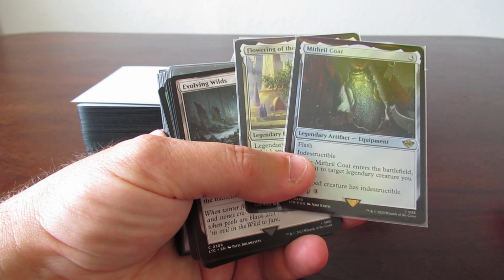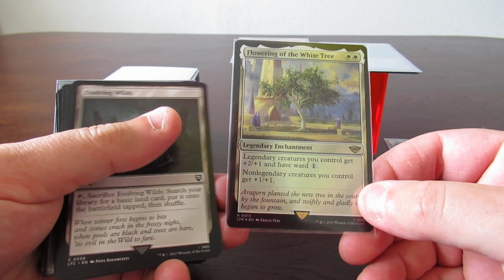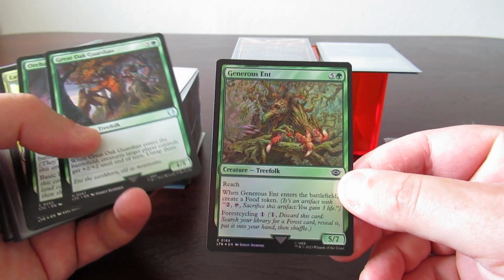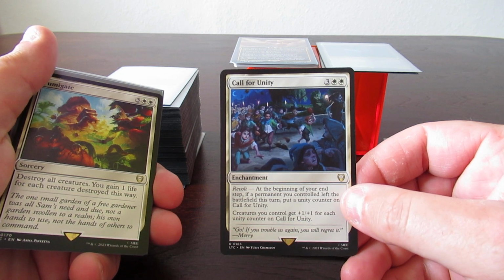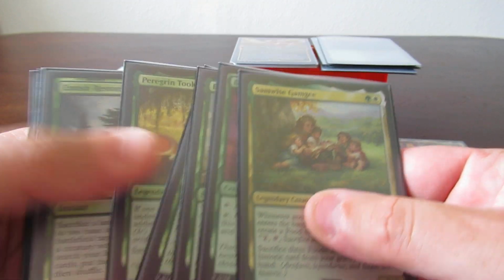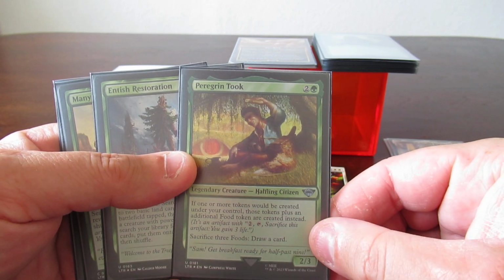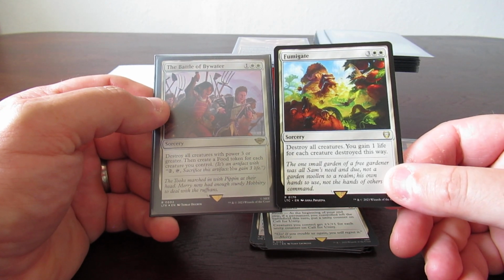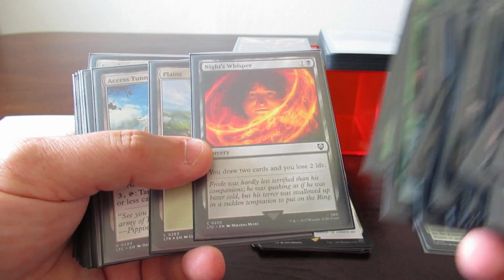Tuning up Frodo & Sam, my 'sub-€100 deck'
My playgroup got back on the idea that 'money' is the reason for power disparity, and we agreed that everyone will field some 'cheap deck' (either a PreCon or sub-€100 deck), card price floor being a rough average of the bottom few English, EX, non-foil listings for a given card on MKM.

The stock Frodo & Sam is perfect for that, not only is it the 'best' of the 4 LotR EDH decks, it's the one I love the art and feel of the most and I've had great fun playing it.  Given that the boxed deck was €50 I can make a lot of changes to it, though I am restricting it to ONLY LotR cards, I don't want to break the immersion.  Likewise I am adding NO LotR cards to my 'baseline' MtG decks, I want them to be distinct from Universes Beyond.

The first changes were simple & cosmetic, -1 Forest; +1 The Shire and swap in foil copies of all the cards available as foils from the draft set.

The next changes I made are detailed in the video, decklist is